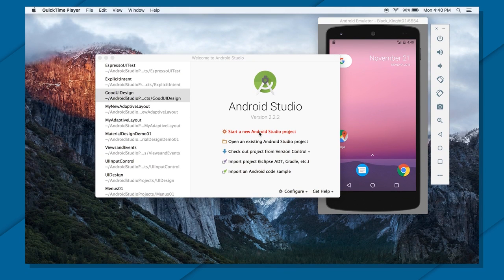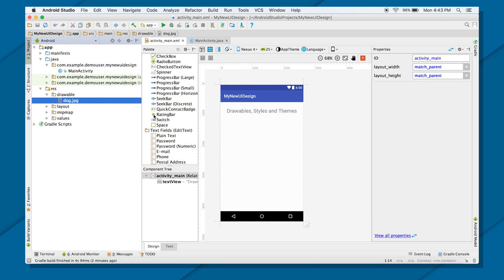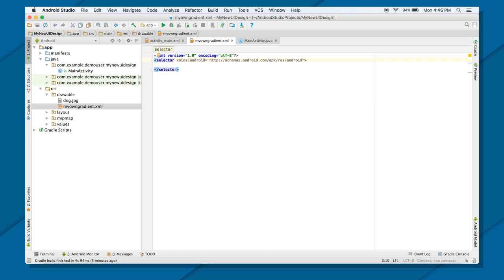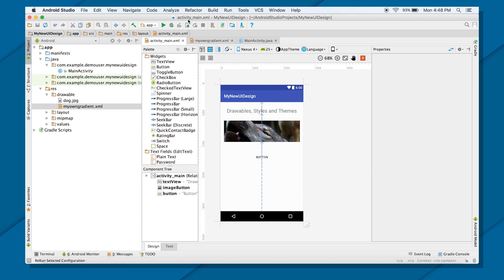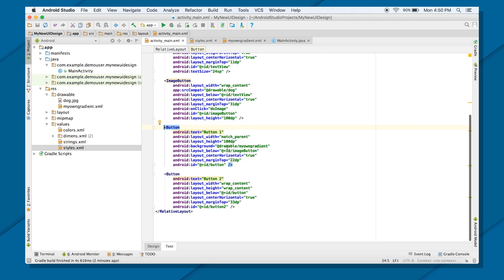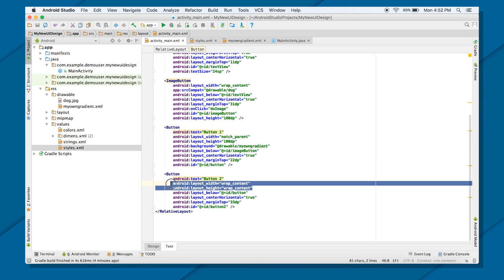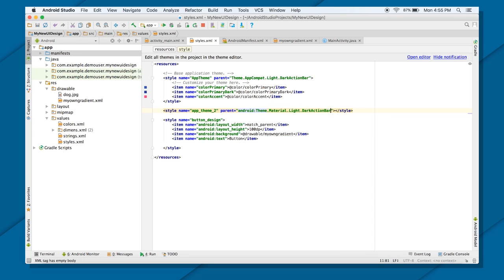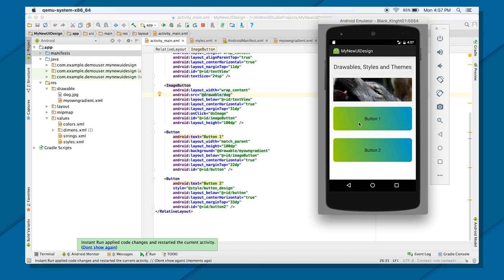Drawables, Themes, and Styles DEMO (Android Development Fundamentals, Unit 2: Lesson 5.1)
In this video, the instructor demos how to use drawables, themes and styles in your app.